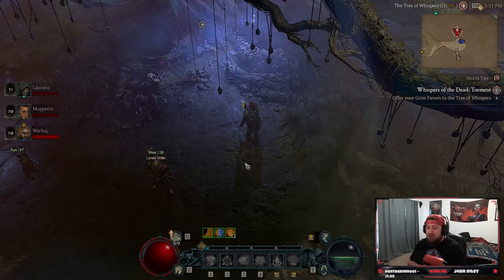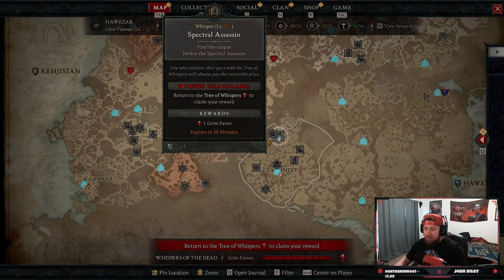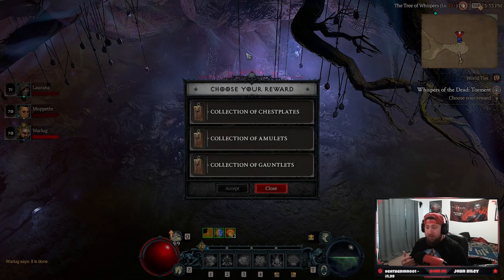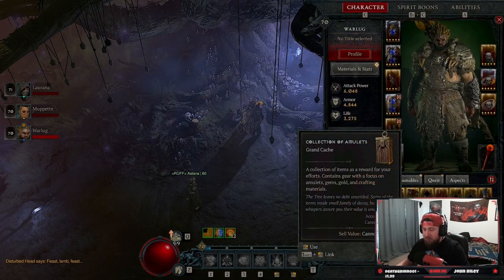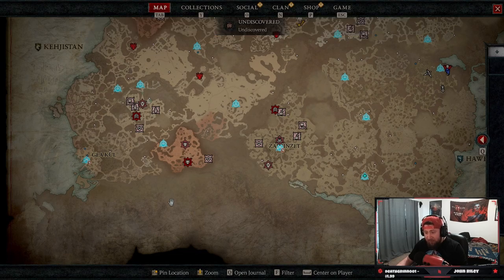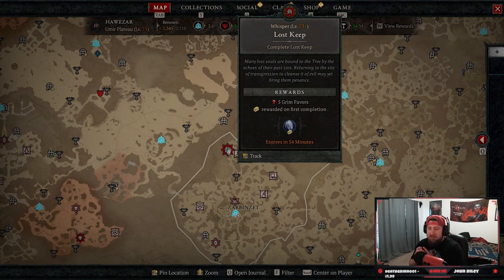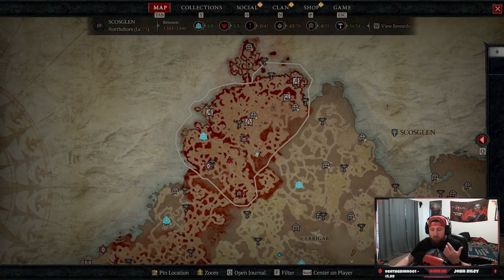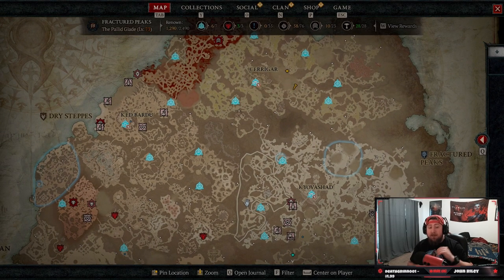Diablo 4 How to Farm Legendary Aspects with Tree of Whispers!